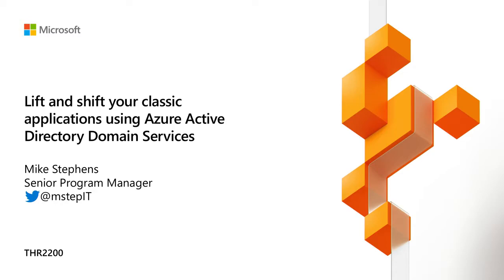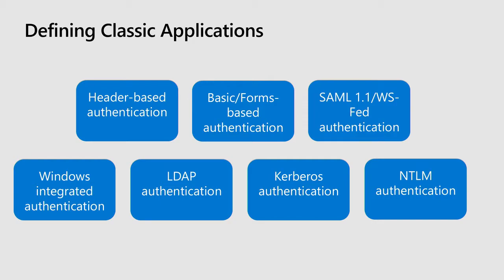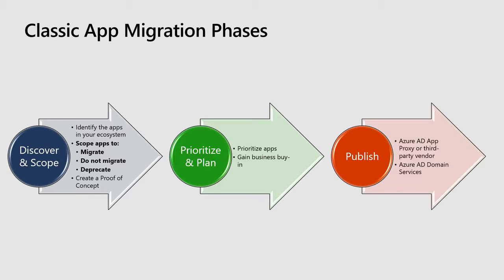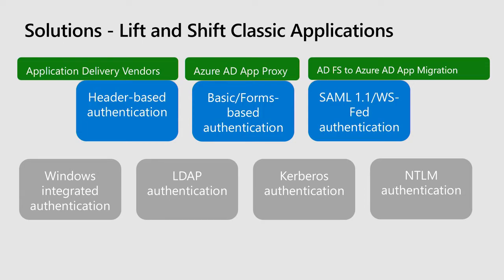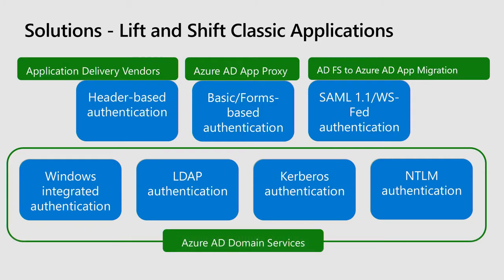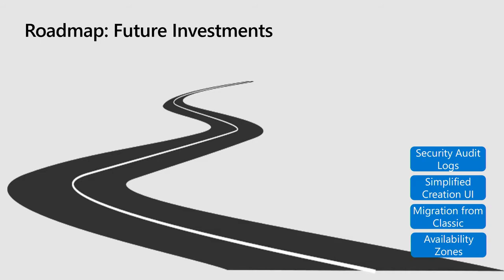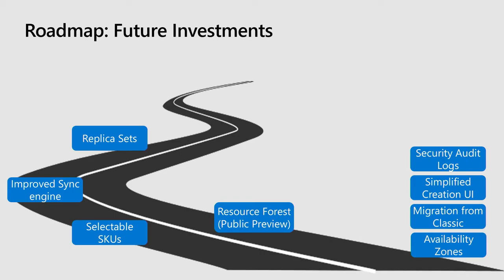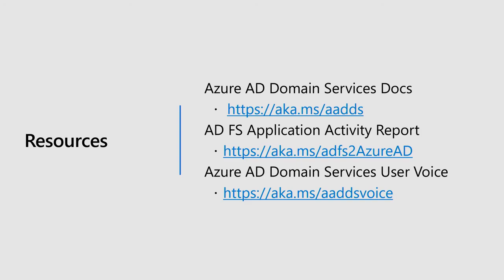Lift and shift your legacy applications using Azure Active Directory Domain Services | THR2200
Do you have hundreds of on-premises, legacy applications slowing your acceleration to the cloud? Come learn how Azure Active Directory can help you lift-and-shift your legacy apps, secure legacy authentication, and see our roadmap of exciting new features and capabilities to lighten your on-premises server and application footprint.